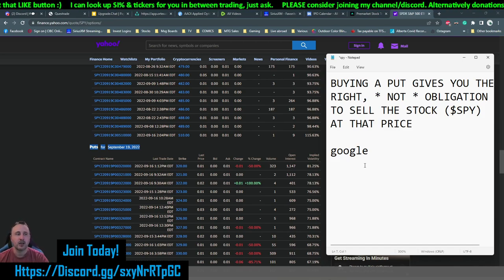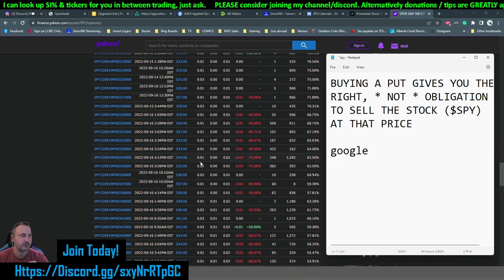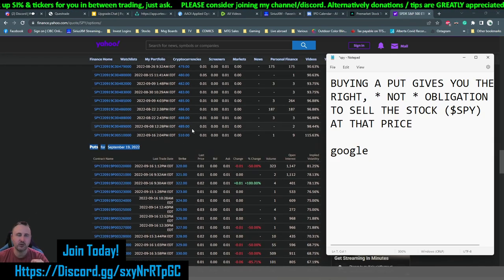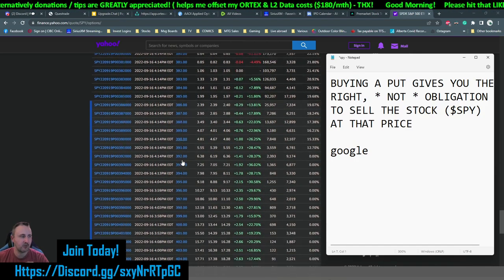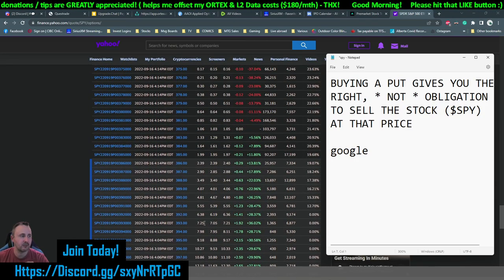$SPY $1000 to $1 MILLION Challenge INFO / HOW TO / STRATEGIES (see description pls)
Video was over 2 hours so I just chopped it at 43 mins. Should suffice.

Questrade Referral ID (Q pass key)
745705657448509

Shoutout to my members; THANKS! Much appreciated!

$rum $cfvi rumble politics globalaffairs news markets $dwac dwac elon trump biden IPO mpox #$amc $gme $rdbx gme $bbby $endpq $endo $tlry $cgc $cron $vff $tsla
$aapl $goog

THANKS so much to all my members, and a special shoutout to;
Mike F
Carl Crouch
Teresa F
Zaddy Poncho
Fuller
SnuffleHog
Giova
207joe
Connie Anderson
Rafael
LordxNemesis
Gill Batterton
Jchv88
Spencer Kim
Natalie L
Bryan Sheehy
David Hensley
Coldfusionrock
Patrick Anthony
Christian Silverio
BMurphy
Drowninthesip
Steven Wirth
Michael Bressler
Teg
GabrielH
0011Nick
DarkwolfEDC
Josh P (son)
Buscuit
Gator
Steffan
Johneo
Diesel
Bradstradmus
Jehu
Jtucker615
Armando Z
BrokeJoke
Frankie s
Dadivas1967
Abbiebee1985
Eagle1gator
Ninjajames
Amco7085
JonzyJones
Stanekservices
Fuller
Dewayne
Vito 808
Ncs Play
Ofek
Jetehete
Tommy L
Trojanman22
Eddy
Spenkim
Reefskinner
Brockluke
Dizz
The Chooch